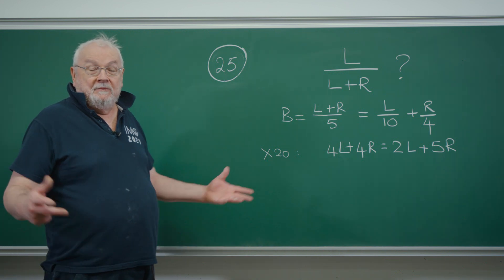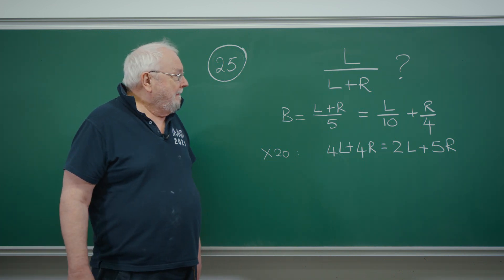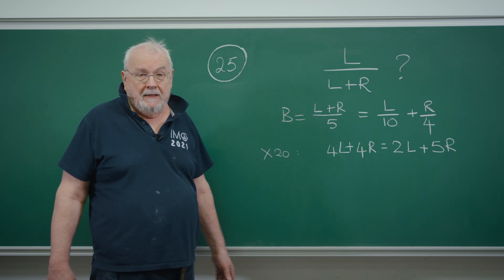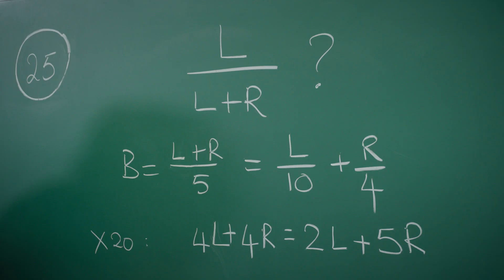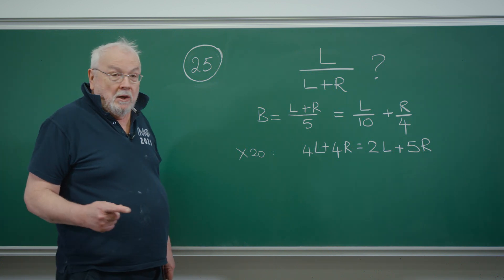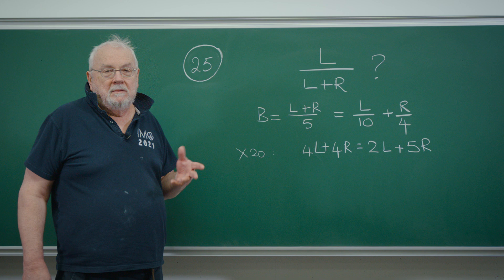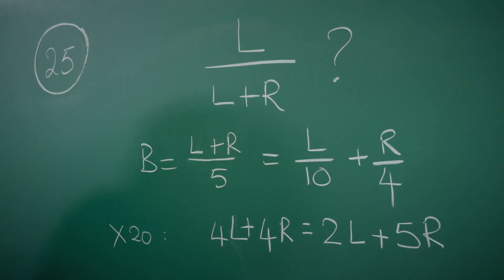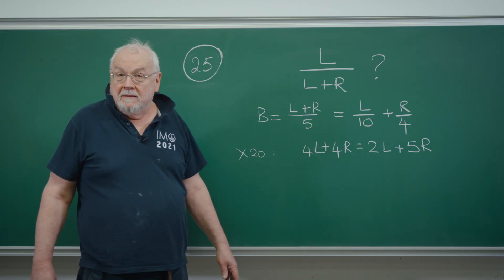JMC2024: Question 25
When you have two different but correct ways to work something out, then you have an equation on your hands.